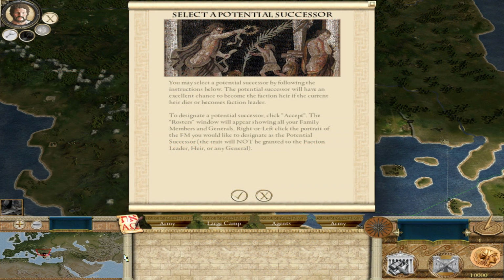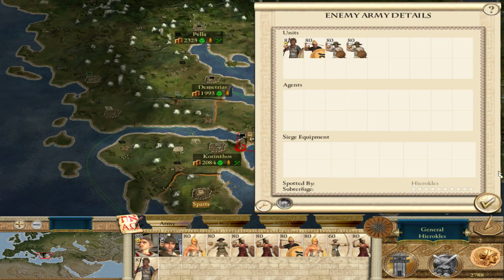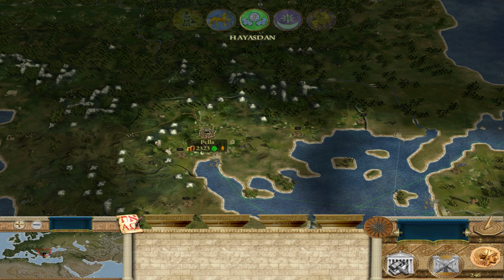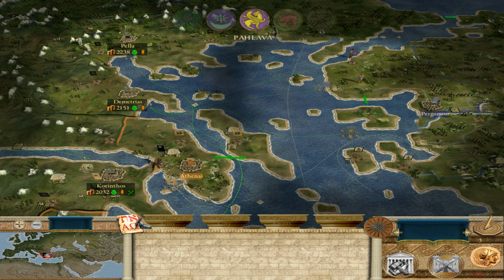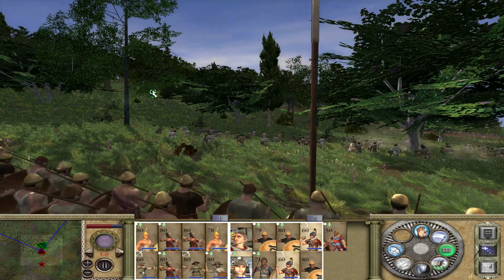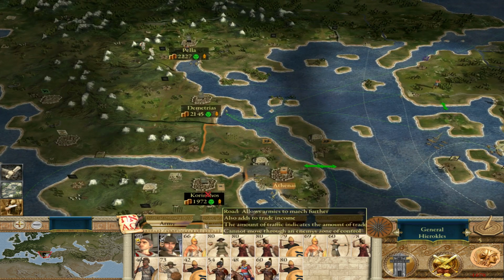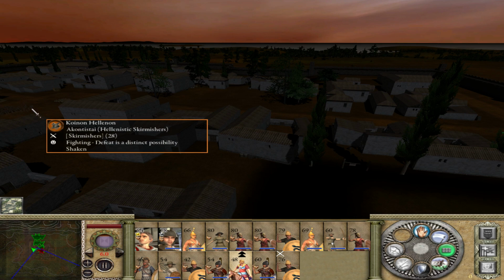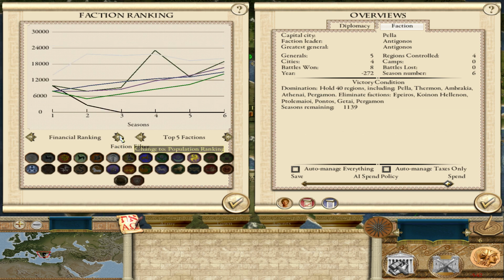Medieval II Total War Europa Barbarorum II mod Makedonia part 1